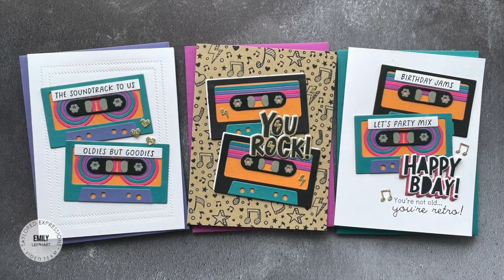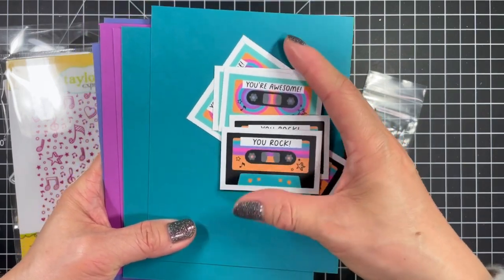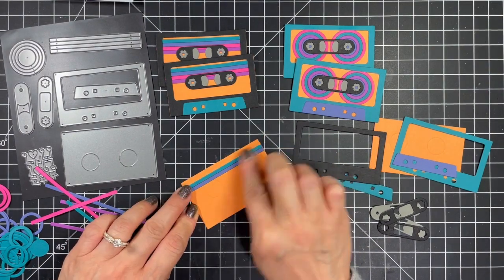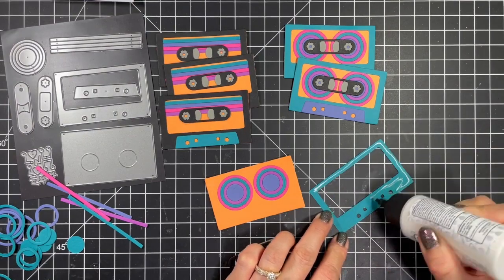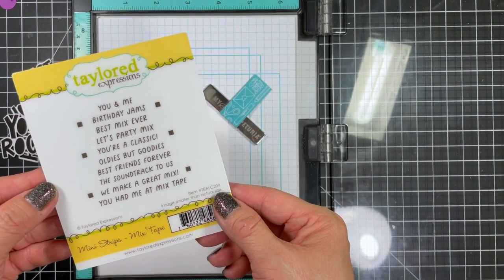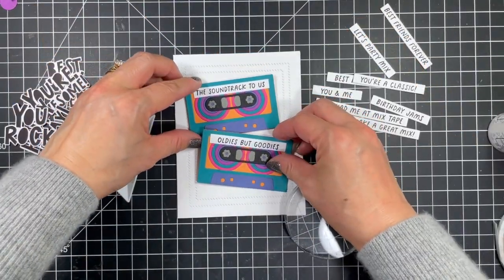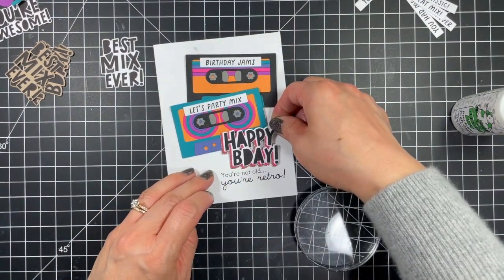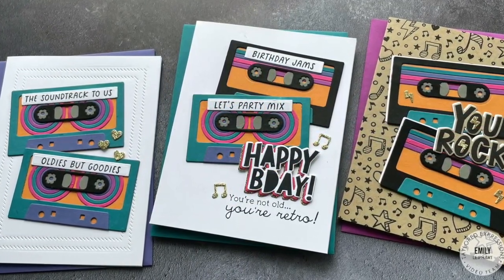Retro Cassette Tape Cards | Best Mix Ever Cardmaking Kit | Taylored Expressions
This retro-style kit is throwing it back and paying homage to the 80s. Close your eyes and let me paint a picture for you;  it was the days of the arcade, scrunchies, neon, acid-washed jeans, hair metal, and cassette tapes. Grab your pencils (wait, do you get that reference?) because Emily Leiphart is rewinding it back to the good ole days when you would share a variety of your favorite jams via mixtape. Emily is creating three cards using products from the kit. Let's get started!